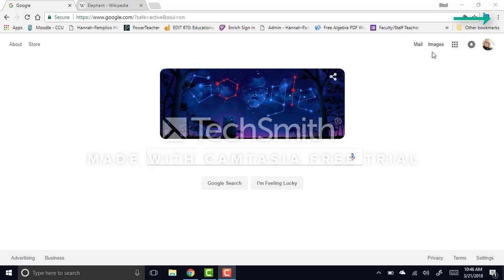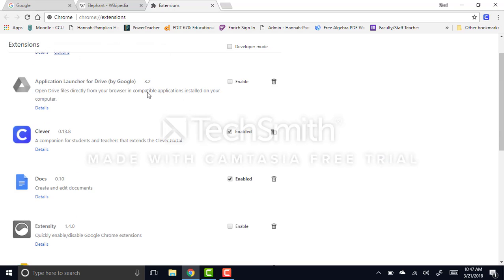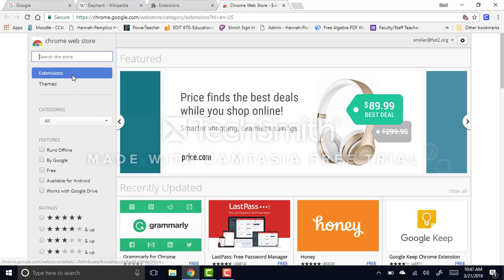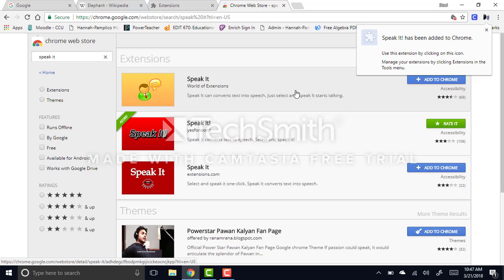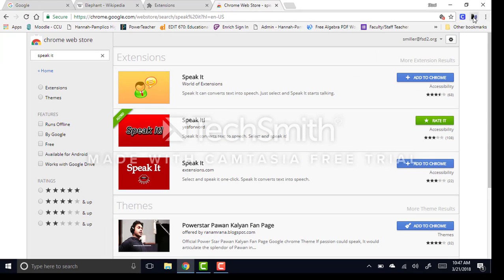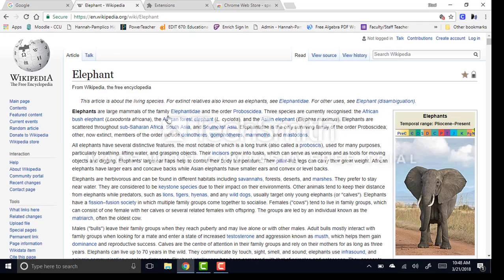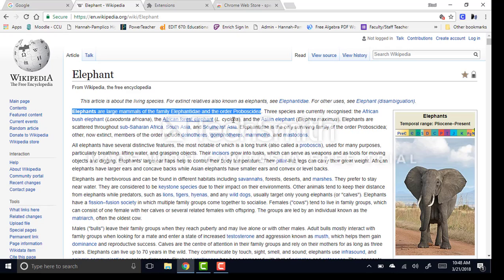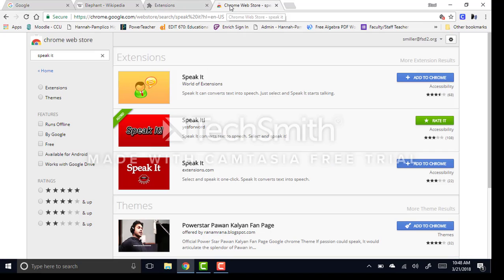Speak It Tutorial_SMIller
HW 10_EDIT630